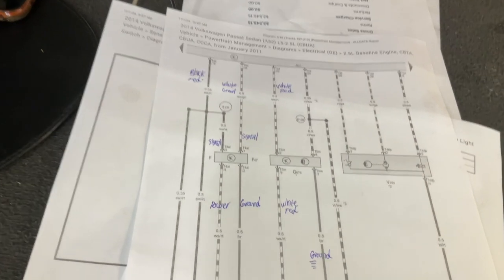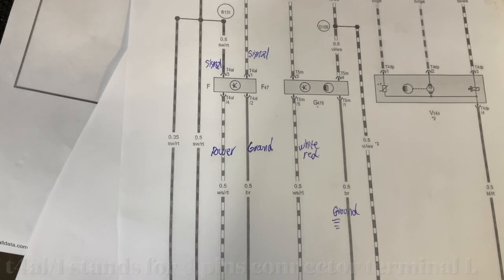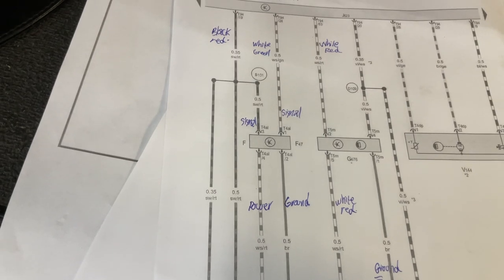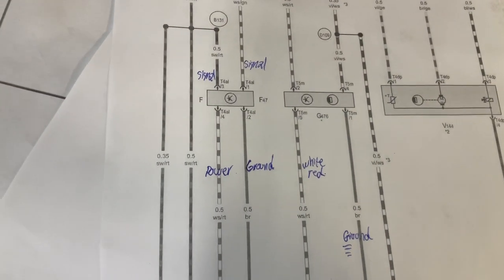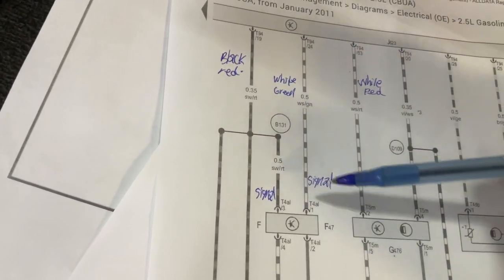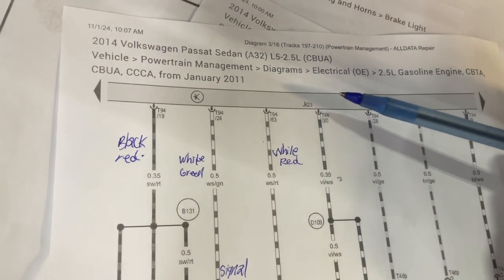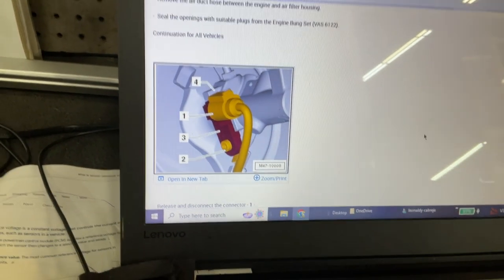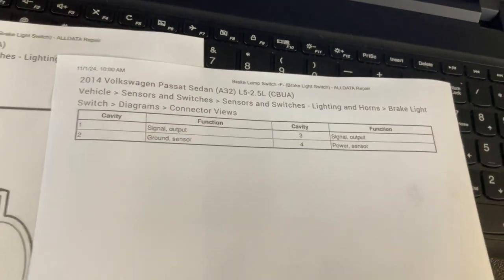14 VW Passat brake light switch wiring.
2014 Passat wiring diagram to brake light switch explained.